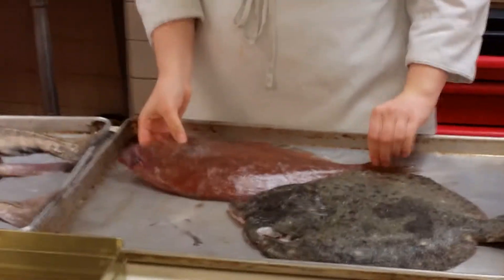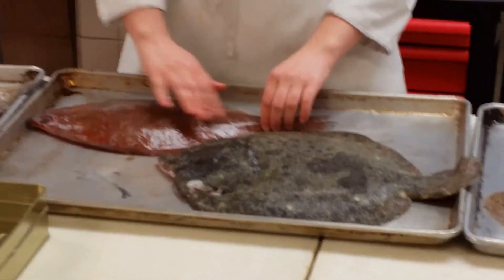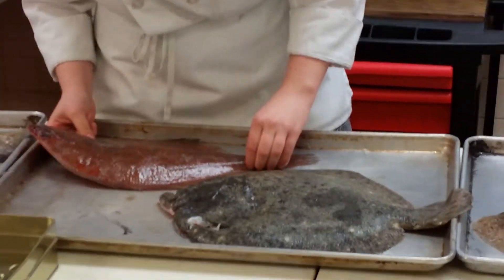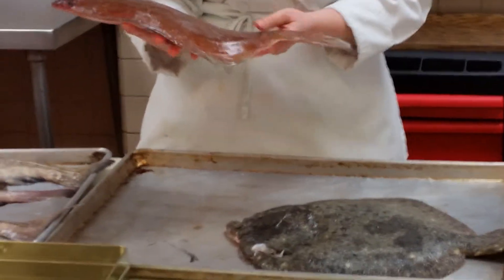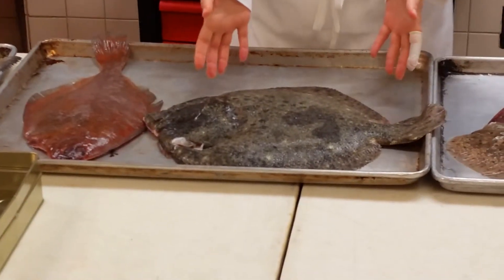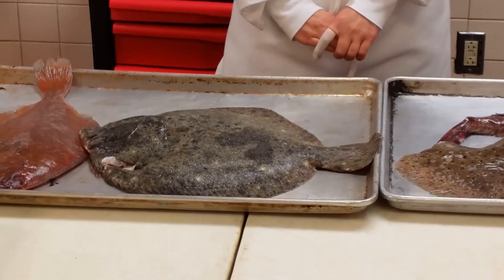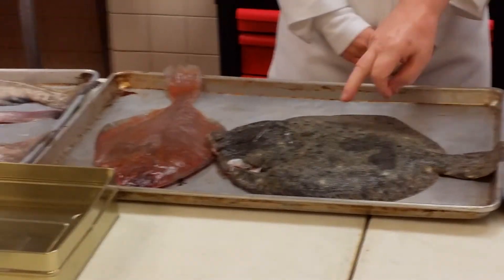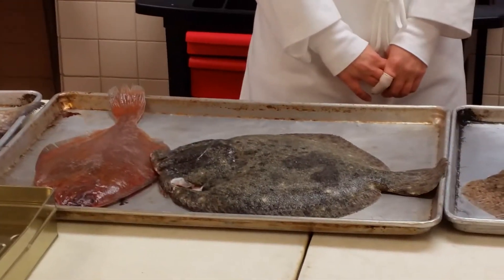Flat Fish Family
Chef Speckamp CMC has students teach the class